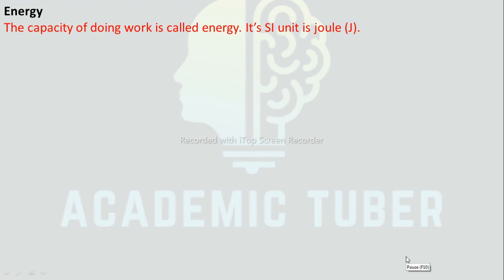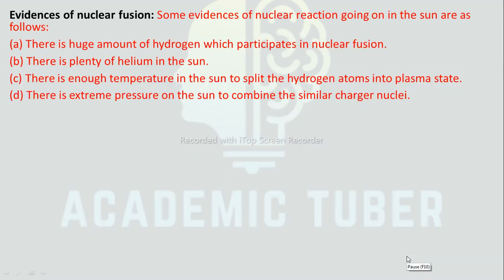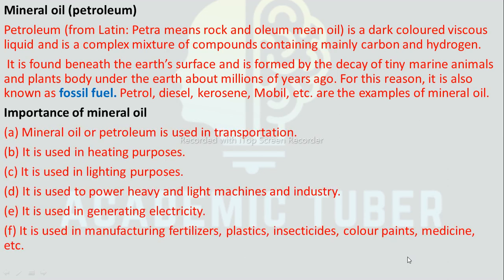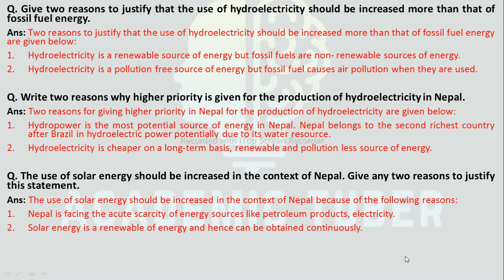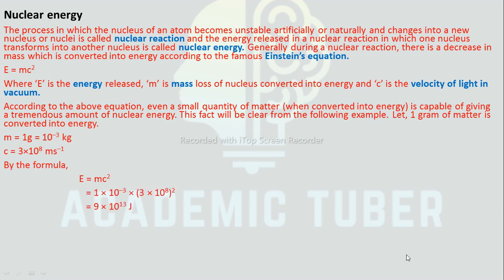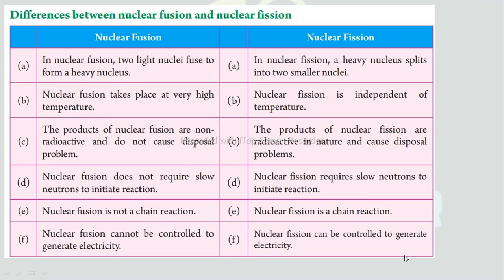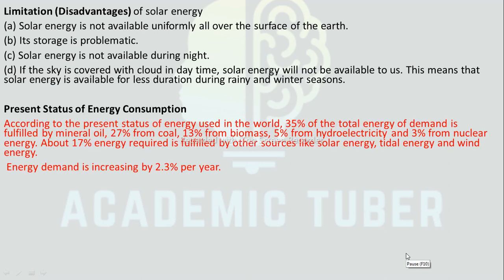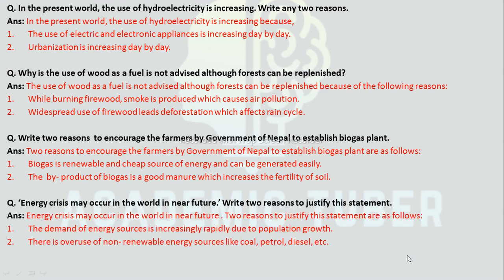Class 10 | ENERGY | Science | Complete note | SEE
In this video, I'll teach  Class 10 Science, Chapter 3, ENERGY. Complete NOTES of Class 10 Science, chapter 3 ENERGY.